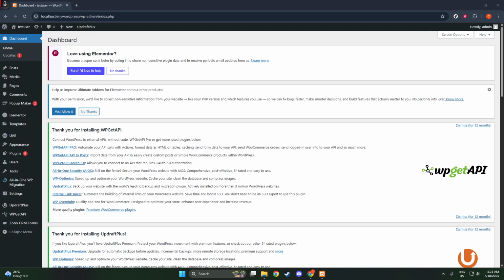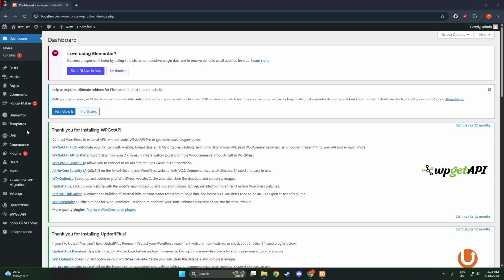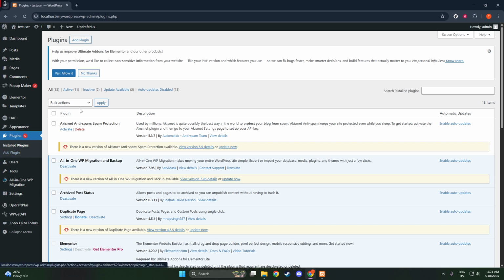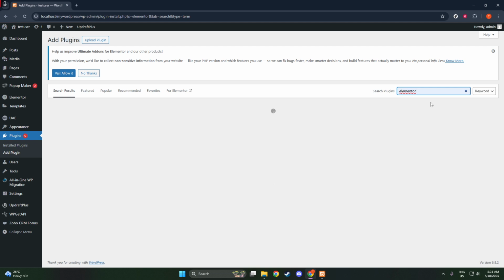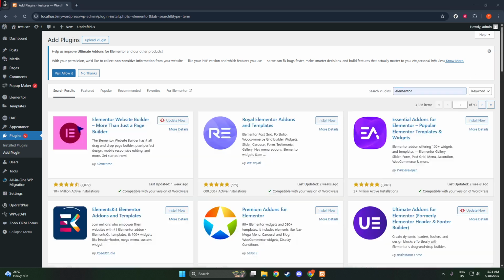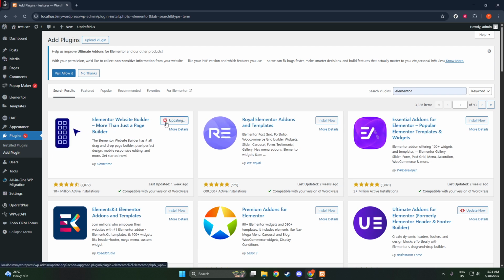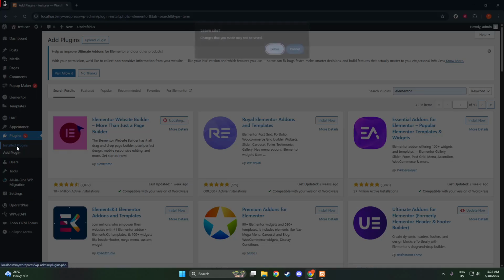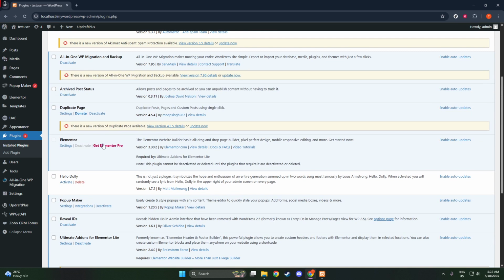How to Add Elementor in Wordpress [2026 Full Guide]